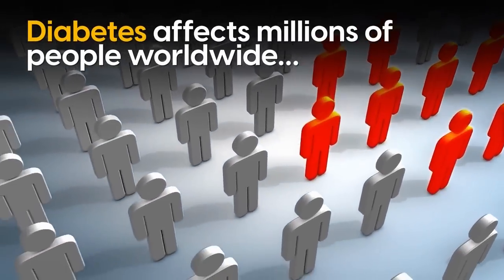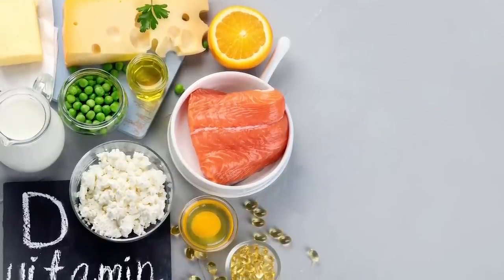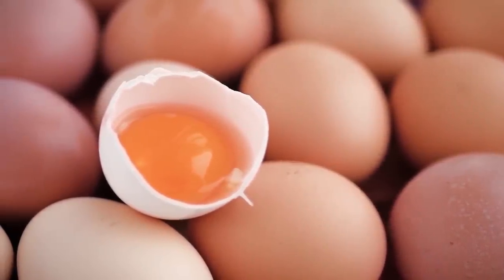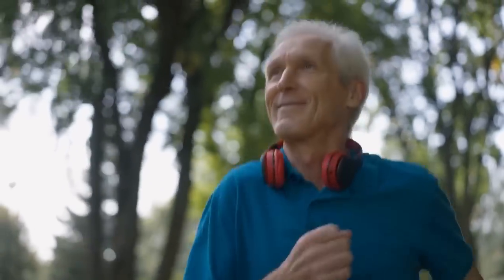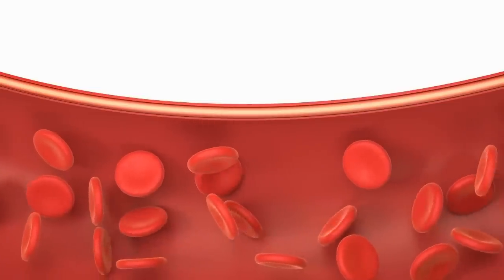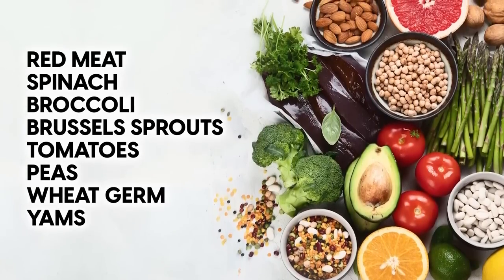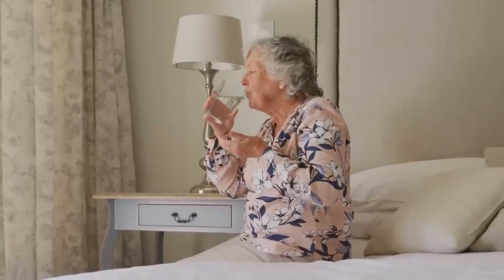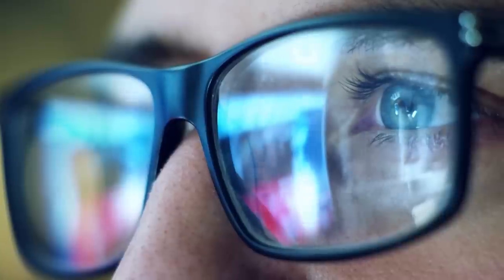7 Vitamins and Nutrients to Stop Diabetes Complications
🔎 Today, we'll discuss 7 vital nutrients to stop diabetic complications. Many of these vitamins and nutrients can be found in everyday foods!

7. Vitamin D
Vitamin D not only helps the body absorb calcium, but it can also reduce the risk of diabetic neuropathy. Foods rich in vitamin D include fatty fish such as salmon, tuna, and sardines.

6. Berberine
Berberine has traditionally been used to treat inflammation and infections and may be effective in controlling blood sugar levels, too. This is also beneficial in treating diabetic osteopathy - a common complication for diabetics.

5. Thiamine
Thiamine, also known as vitamin B1, helps the body to use carbohydrates more effectively, improving insulin sensitivity and glucose metabolism.

It has also been found to regulate blood sugar levels, increase energy production in cells, reduce oxidative stress, and help protect against diabetic neuropathy.

4. Alpha-Lipoic Acid
Alpha-Lipoic Acid (or ALA) is a powerful antioxidant that can help protect our cells from oxidative stress. ALA has been found to have a positive effect on insulin sensitivity and glucose metabolism.

3. Acetyl-L-Carnitine
Acetyl-L-Carnitine (or ALCAR) can help reduce nerve damage and improve nerve function in diabetics. It may also prevent age-related cognitive decline, prevent high blood pressure, and improve exercise performance.

2. Vitamin B6
Vitamin B6 may have protective benefits for the nerves affected by diabetes. It can reduce inflammation, improve nerve conduction and help protect against nerve damage.

1. Vitamin B12
People with diabetes are especially at risk of vitamin B12 deficiency because they often have difficulty metabolizing the vitamin properly.

A deficiency in vitamin B12 can lead to anemia, nerve damage, memory problems, depression, poor circulation, and seizures.